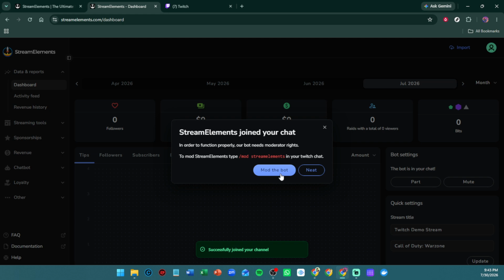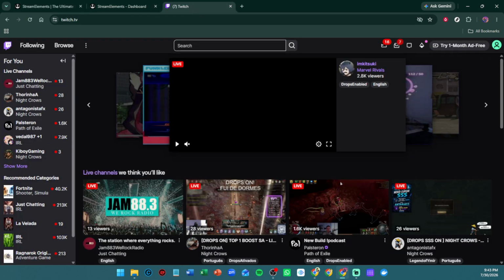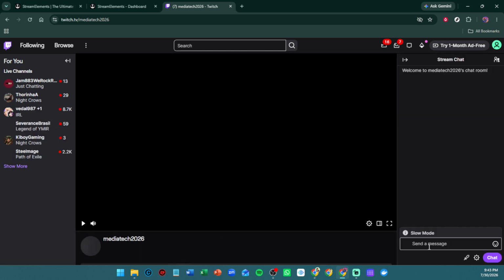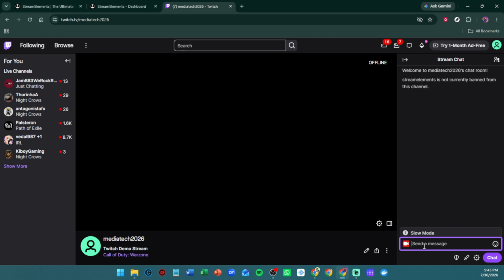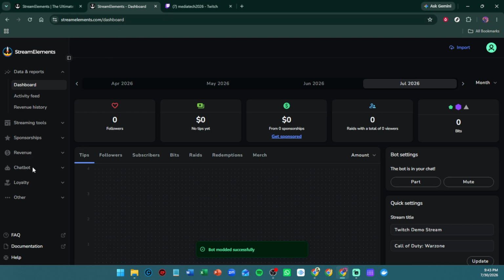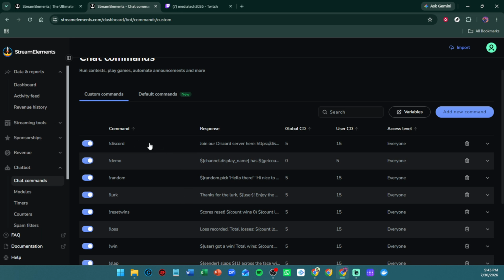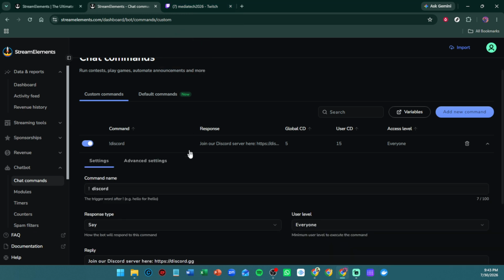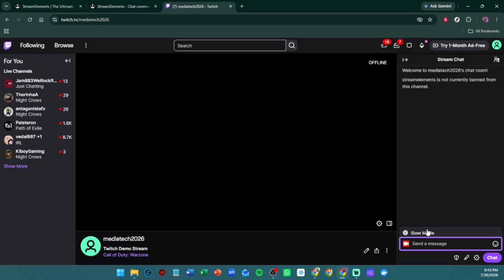How to Fix StreamElements Commands Not Working [2026 Guide]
In today's video we cover: fix StreamElements commands not working, StreamElements commands troubleshooting 2026, how to fix StreamElements commands step by step, Cloudbot commands not working, StreamElements chatbot command fix, enable commands StreamElements, custom commands not working StreamElements, fix bot permissions StreamElements, make StreamElements bot moderator, command cooldown settings StreamElements, Twitch commands not working, YouTube commands not working, StreamElements Cloudbot troubleshooting, chatbot setup tutorial, StreamElements beginner guide, StreamElements tips and tricks, StreamElements full guide 2026, live stream chatbot tutorial, streaming troubleshooting, chat moderation tools, StreamElements dashboard guide, bot commands tutorial